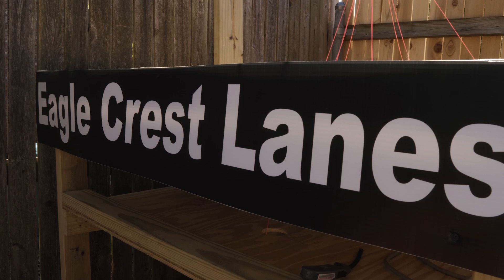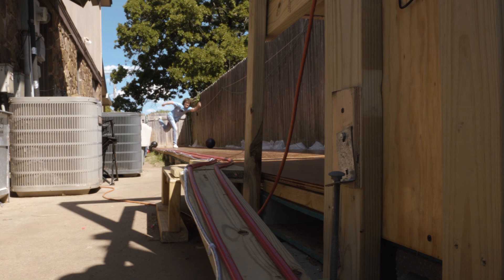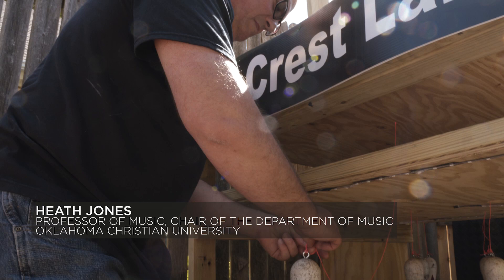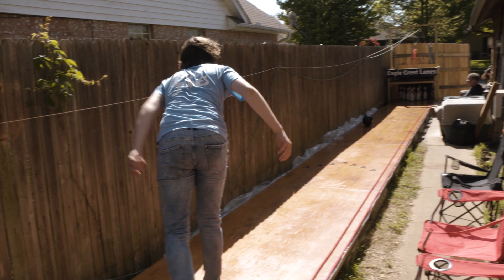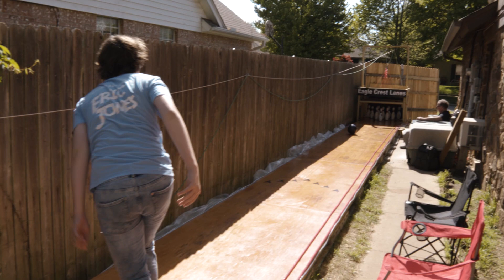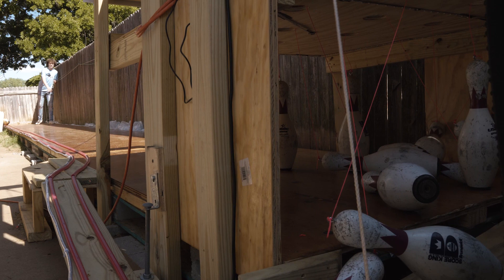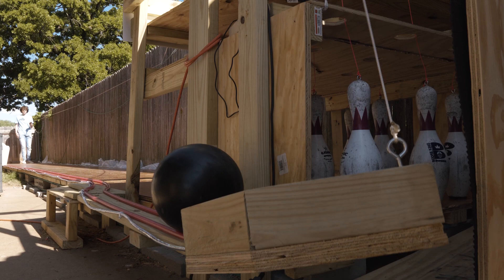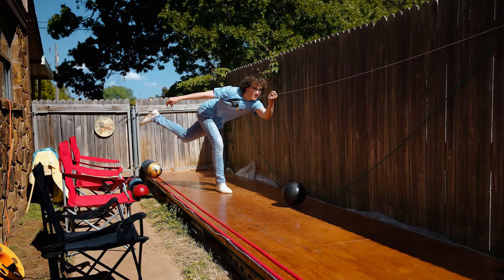Backyard Bowling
Heath and Eric Jones describe why and how the coronavirus let them to build a bowling lane in their backyard.